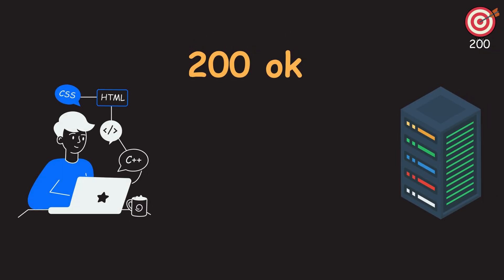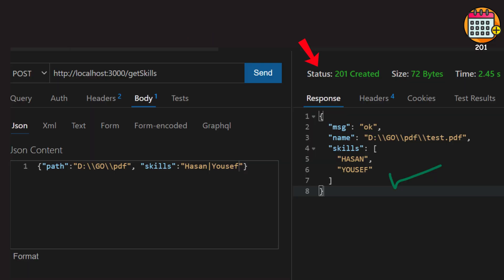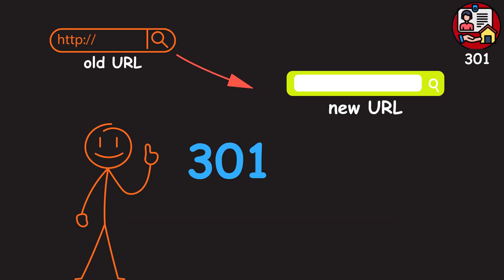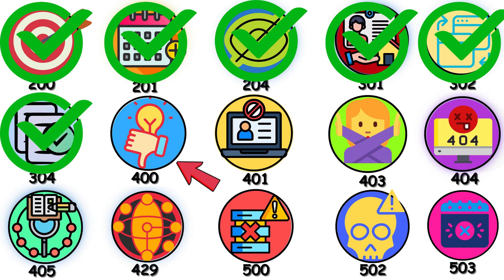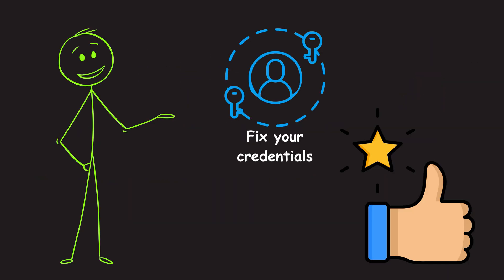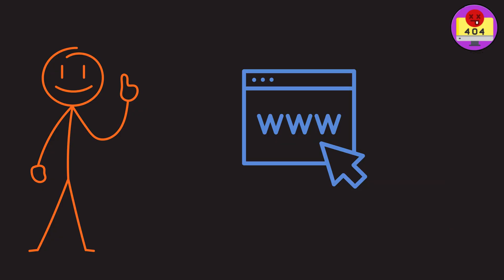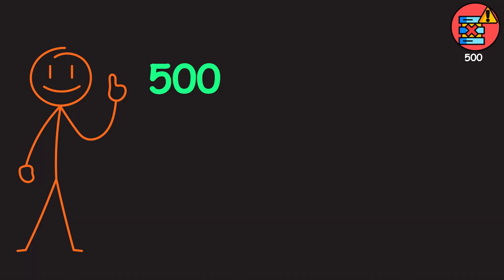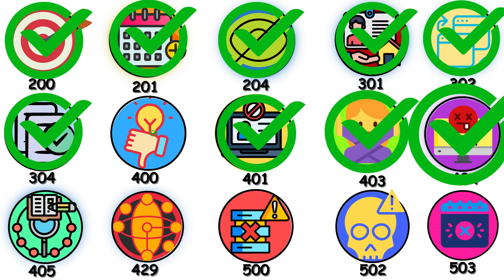Every HTTP Status Code Explained in 8 Minutes!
Quick, practical guide to the HTTP status codes you’ll encounter every day — 200, 201, 204, 301, 302, 304, 400, 401, 403, 404, 405, 409, 422, 429, 500, 502 and 503.

Each code is explained with simple analogies, real-world examples, and actionable debugging steps to help you identify problems faster. Perfect for web developers and API builders who want clarity — fast.
0:00 - 200 OK
0:41 - 201 Created
1:20 - 204 No Content
1:54 - 301 Moved Permanently
2:30 - 302 Found (Temporary Redirect)
3:01 - 304 Not Modified
3:38 - 400 Bad Request
4:17 - 401 Unauthorized
4:52 - 403 Forbidden
5:30 - 404 Not Found
6:04 - 405 Method Not Allowed
6:39 - 429 Too Many Requests
7:16 - 500 Internal Server Error
7:40 - 502 Bad Gateway
8:08 - 503 Service Unavailable